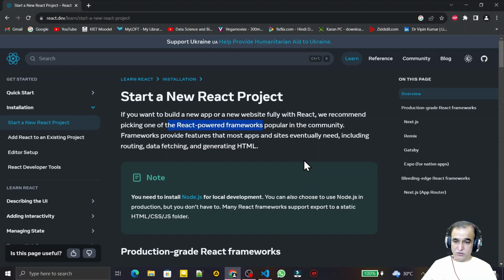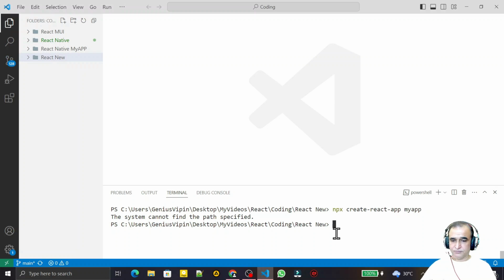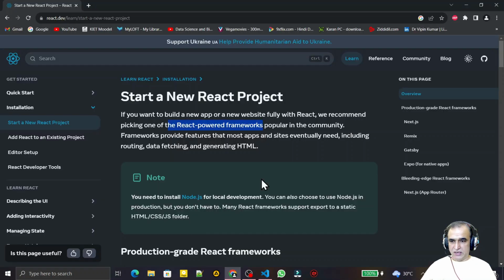React Tutorial #0.5 NPX create-react-app not working after nodejs update | Dr Vipin Classes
NPX create-react-app not working after nodejs update